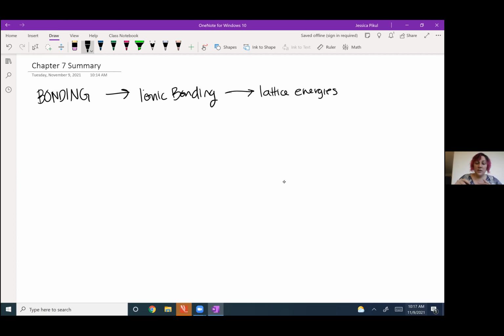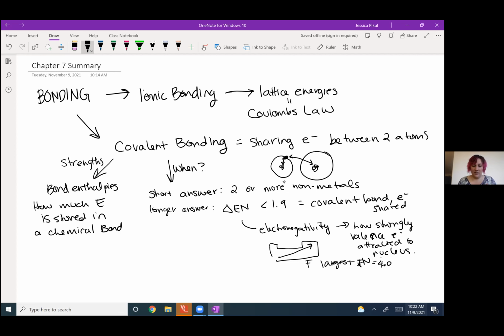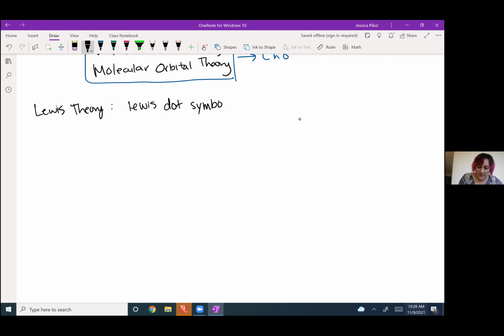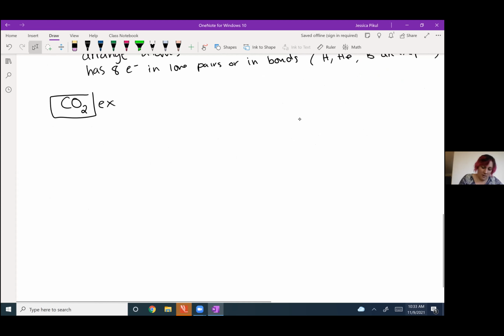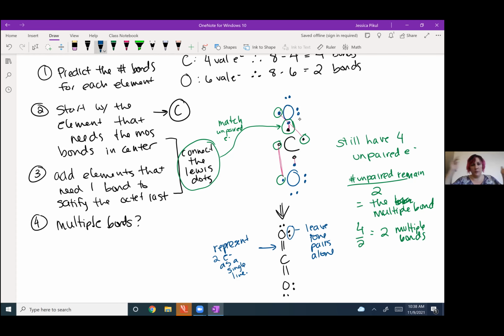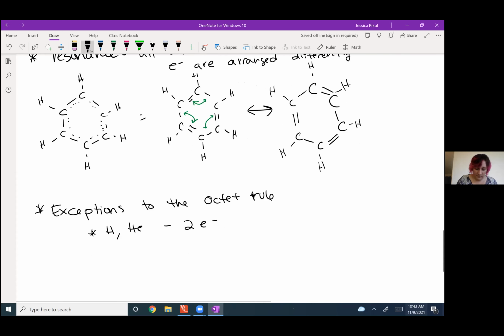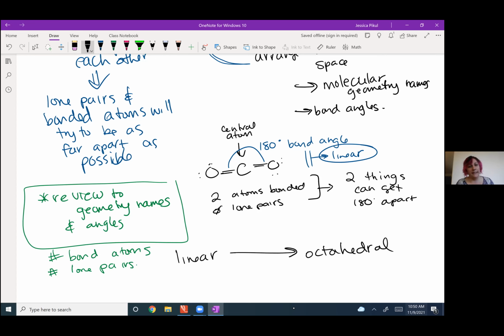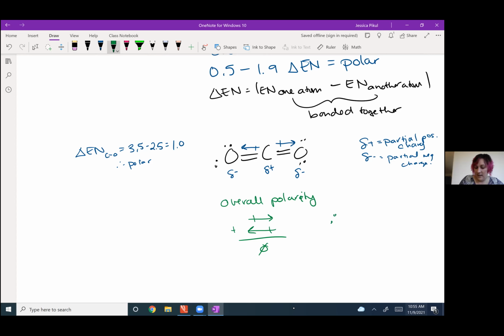Chem 161 Chapter 7 Overview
This is a recording of the 161 class meeting 11/9.